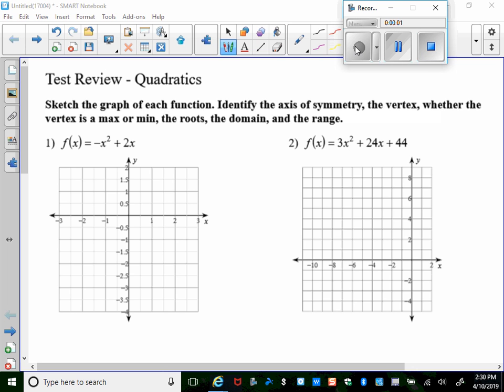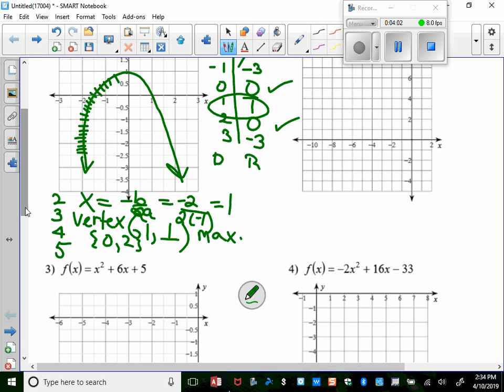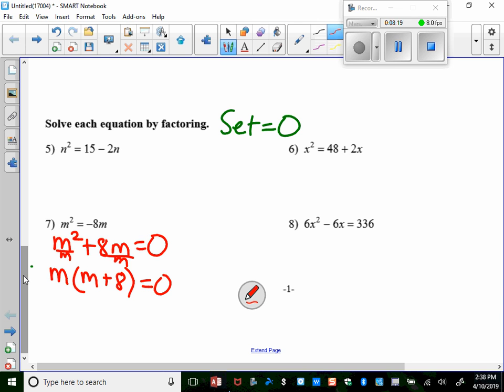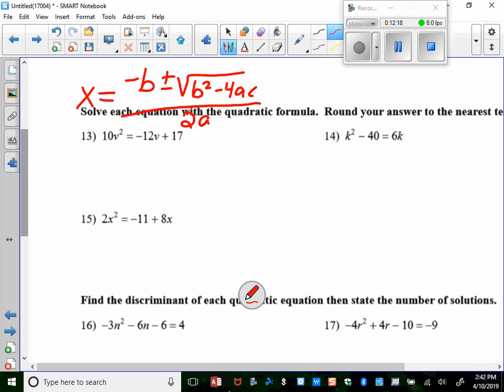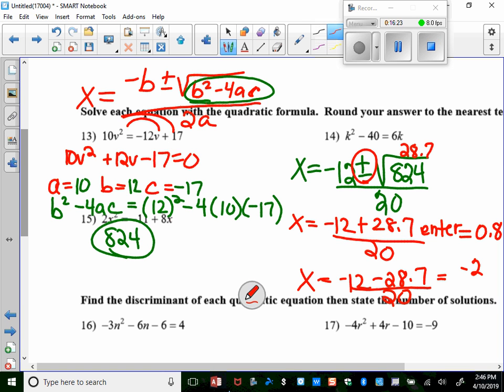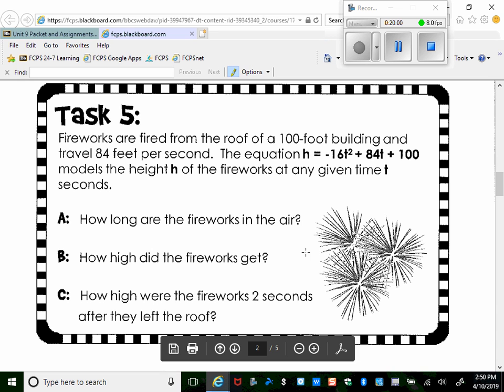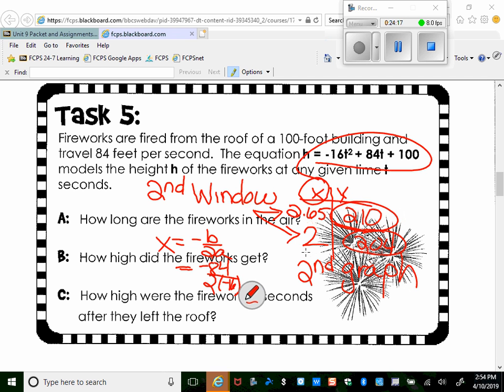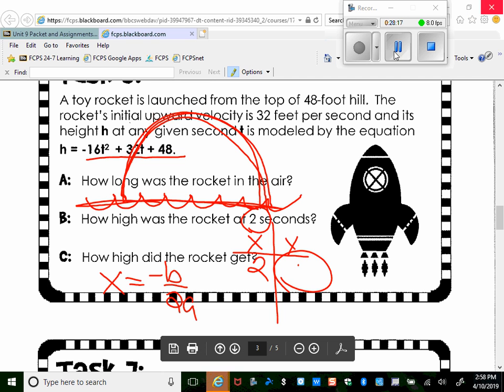April10 After School Session